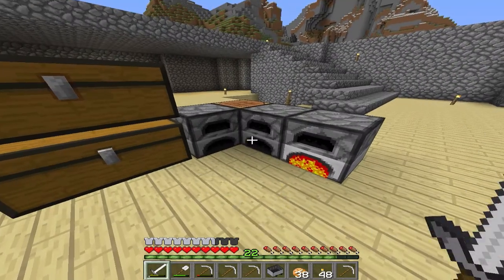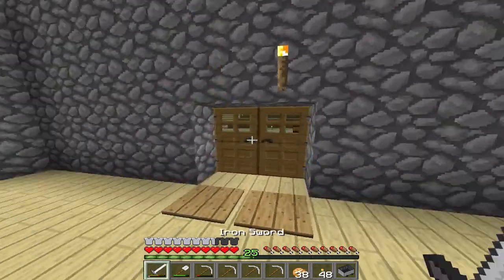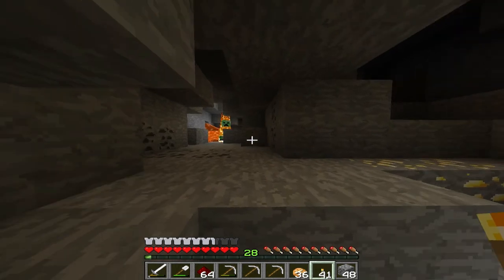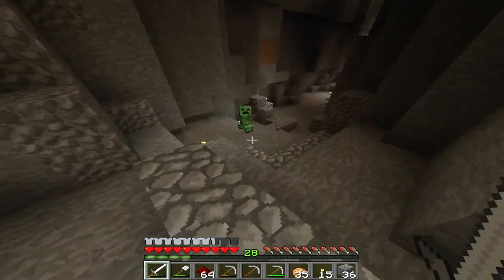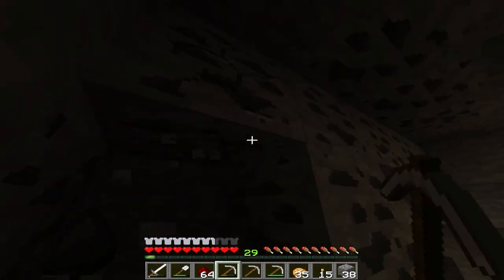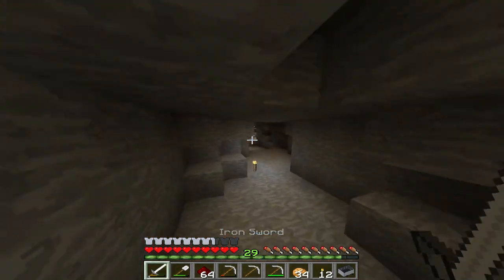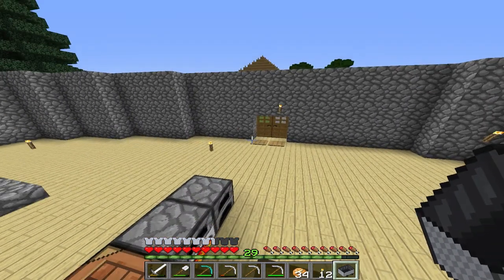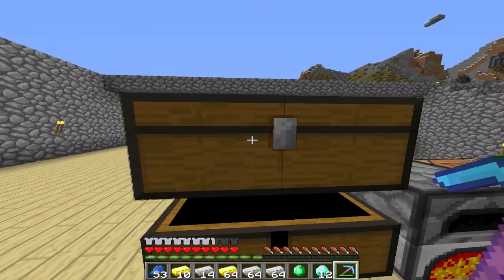ENCHANTING TIME - Minecraft Mulitplayer Survival (E003)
So in this episode, I do some work by myself and go back to the best cave ever to level up to 30 and go for that oh so sweet fortune III enchantment for a diamond pickaxe. The question is, do I get it? Well, you'll know soon enough in this episode. Hope you enjoy :D

Don't be scared to give me any feedback, I'd like to what know you guys think about my videos, and hopefully make them better in the future if needed.

Tags (ignore):
Battlefield BF3 BF4 bad company gaming games online multiplayer lets play mahogany panda funny moments funtage loltage lolz montage fun laughs commentary commentating weekly update xbox 360 live plays minecraft PC call of duty modern warfare black ops ghosts world at war gameplay red pandas are awesome